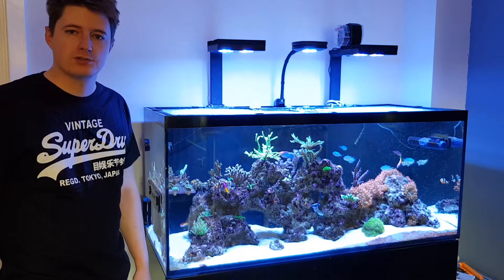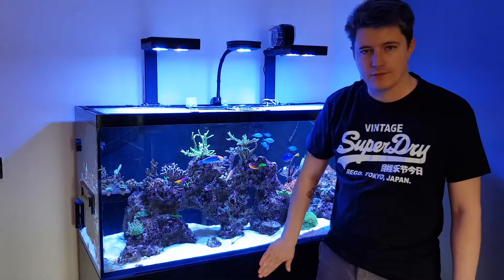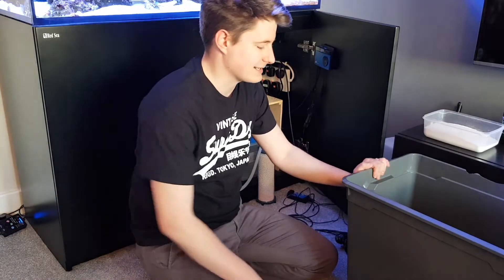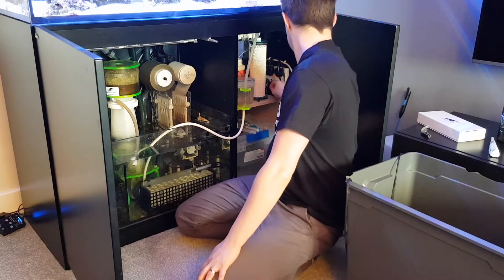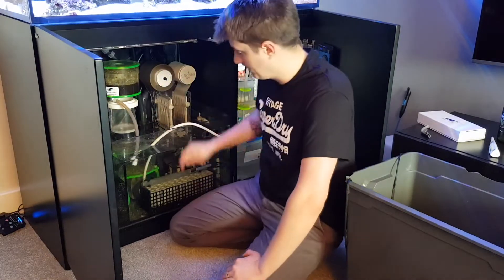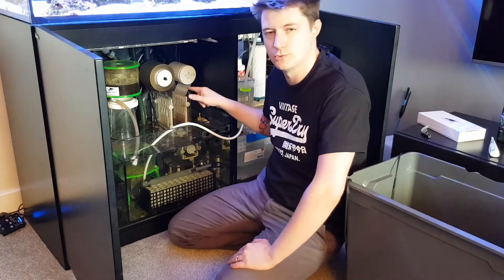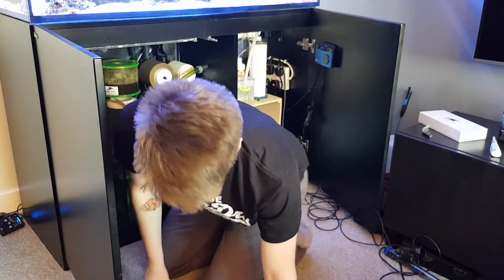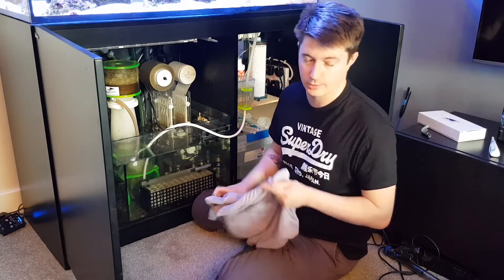When, Why & How I Perform Water Changes.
In todays video I go into why I perform water changes, how often I do them and why.